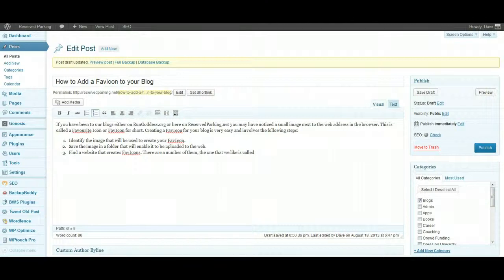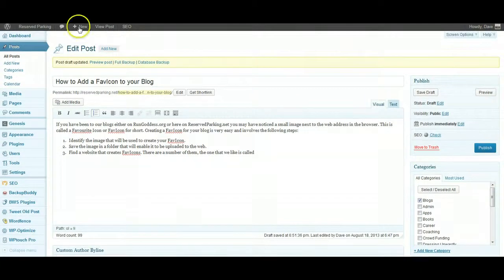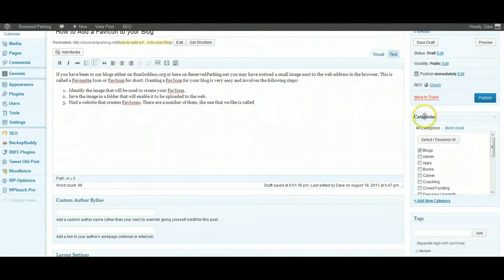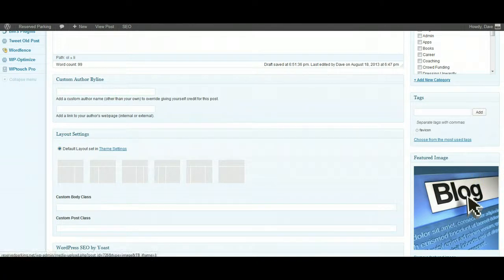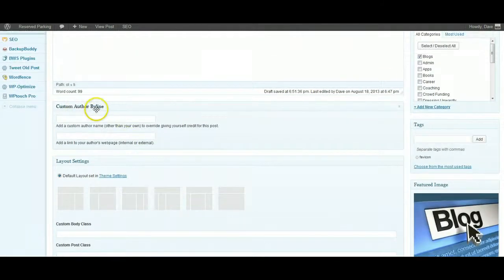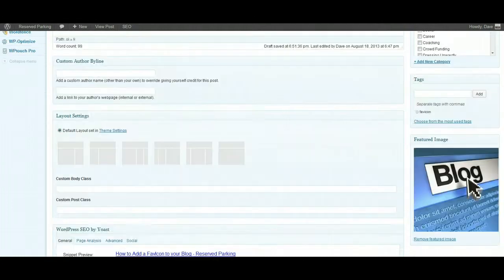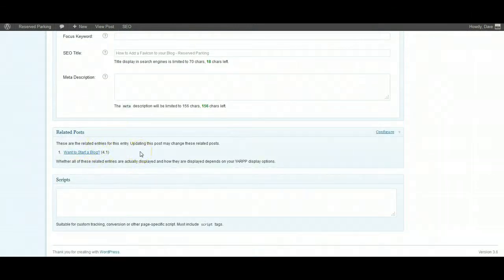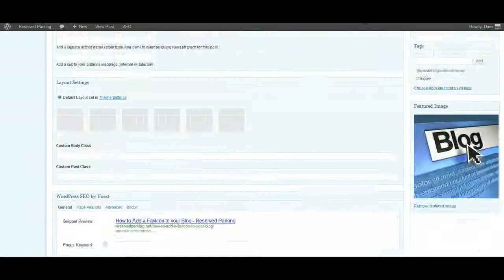Creating a Post on Wordpress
Some very basic elements of the features available to you as you create posts to appear on your blog.